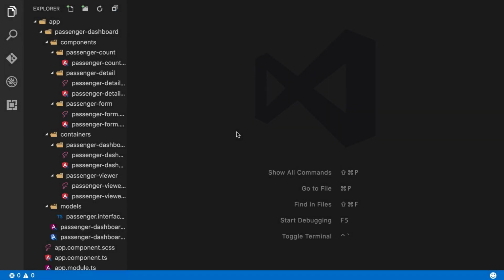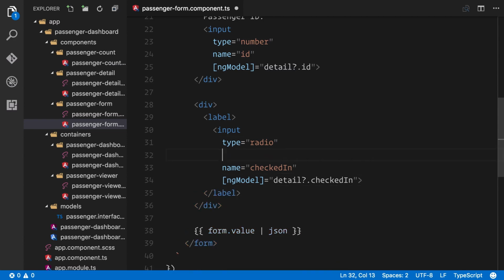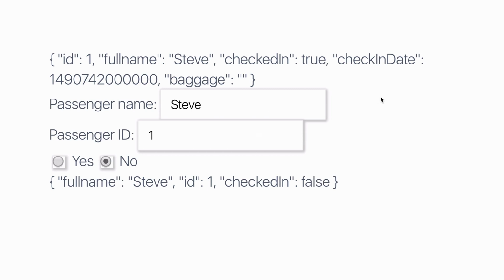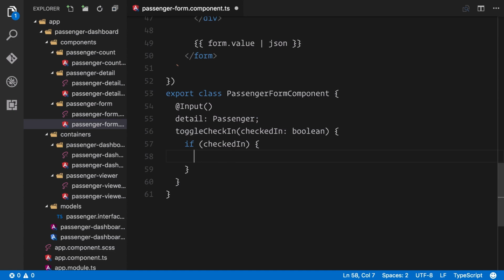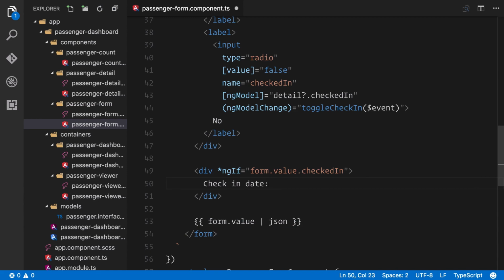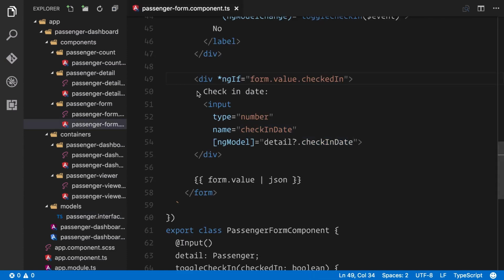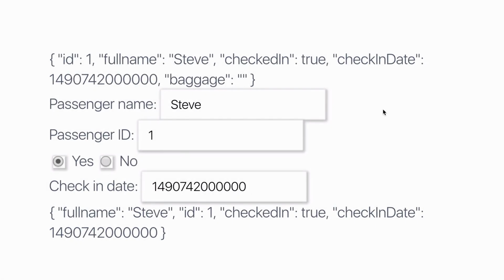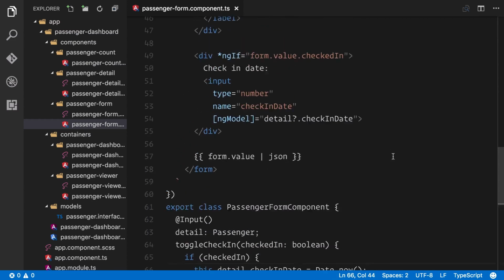40 Binding to radio buttons